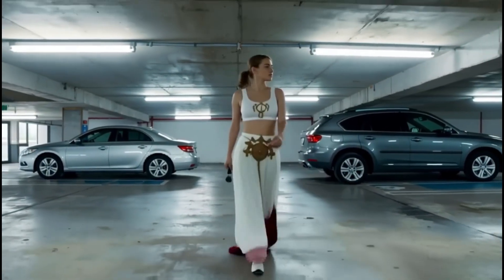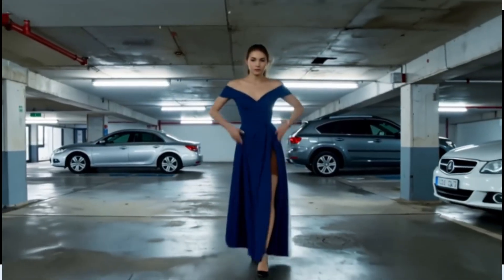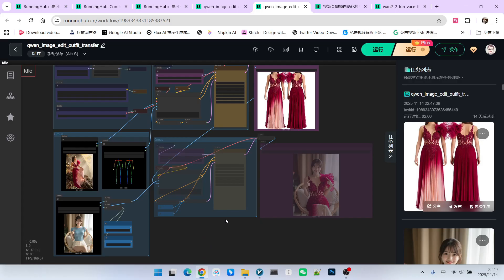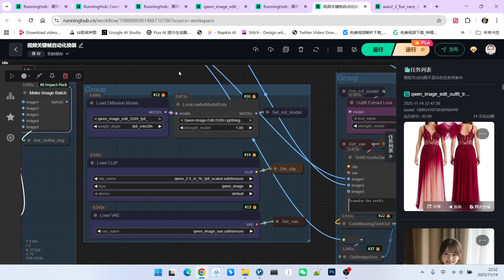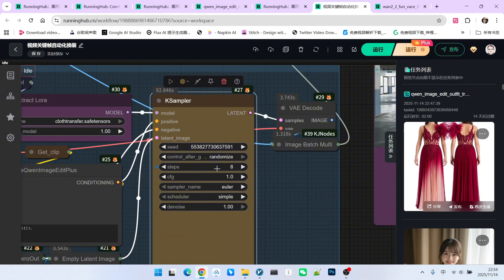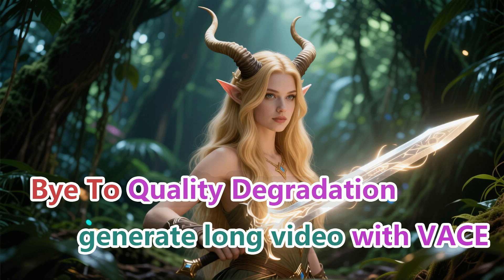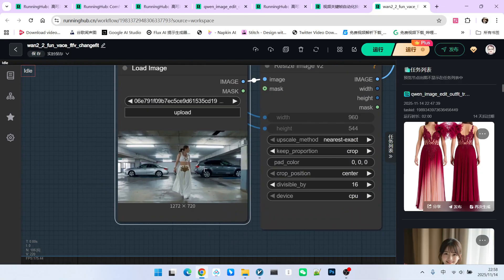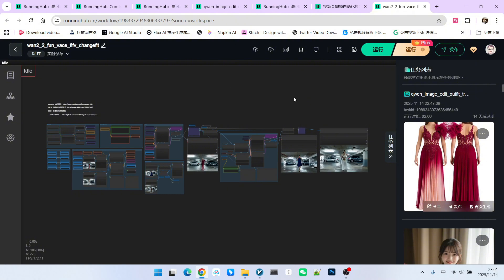AI Outfit Change in Motion! Next-Level AI Fashion Video,The Complete Open-Source Workflow, Revealed!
Ever been amazed by those seamless, jaw-dropping AI outfit-changing videos? Today, we're pushing the limits of what's possible with open-source models to recreate a cinematic, "one-shot" walking fashion transition effect, and we'll show you how, step-by-step!

In this tutorial, you'll master the art of combining three powerful ComfyUI workflows to achieve this incredible result:
👗 **Step 1: Smart Outfit Extraction** - We'll start by using advanced outfit transfer technology to accurately extract clothing from any reference image, setting the stage for our virtual try-on.
🖼️ **Step 2: Automated Keyframe Swapping** - Say goodbye to manual editing! Learn to build a loop-based workflow that automatically applies our extracted outfits to the keyframes of your source video.
🎬 **Step 3: V-ACE "One-Shot" Video Generation** - Finally, we'll harness the power of Wan 2.2 and the V-ACE technique to seamlessly interpolate between our new keyframes, generating a smooth, continuous, long-form video.

This guide is more than just a technical walkthrough; it's a blueprint for creative AI video production. Whether you're a ComfyUI beginner or a seasoned pro, you'll discover new ways to bring your ideas to life. All workflows are shared, so dive in and unlock the next level of your AI creation journey!

comfyUI-workflow-online
1:qwen_image_edit_outfit_transfer